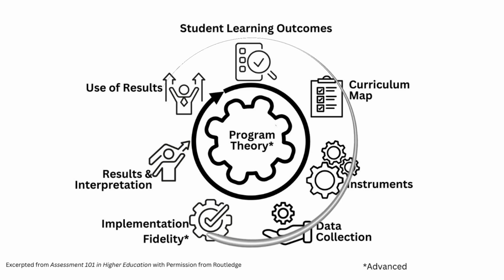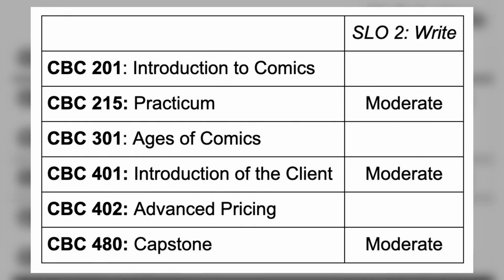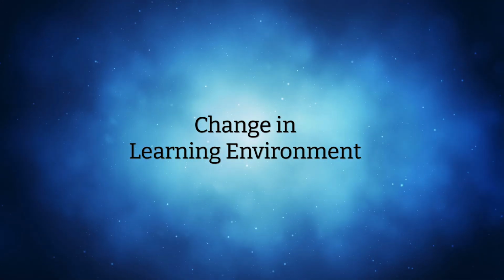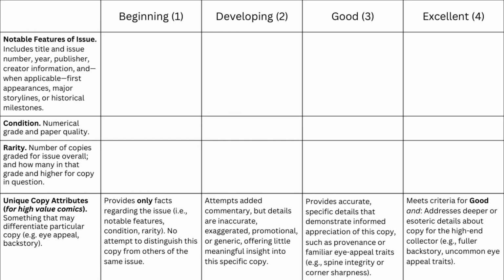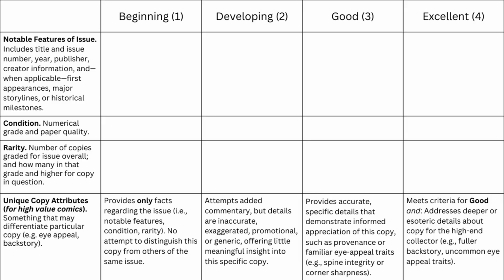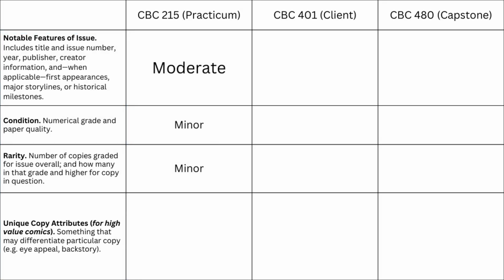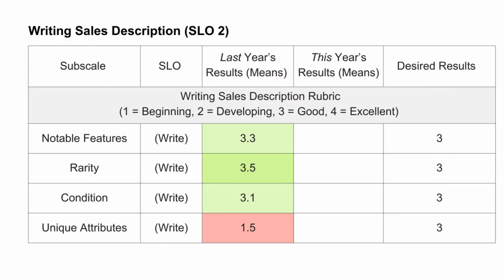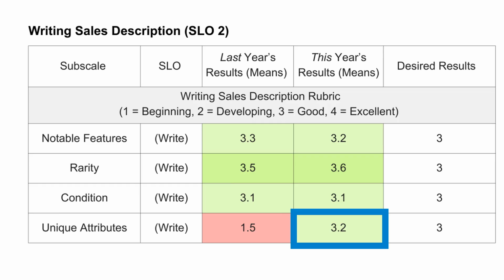Use of Results | Assessment 101 for Higher Education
This is the 6th and final video in my Assessment 101 series for higher education. It covers four ways that assessment results are often used.

Resources

**2026 WORKSHOPS my James Madison University colleagues and I facilitate**

📗 Assessment 101

Dates:
• June 1–5 (Online)

Who Should Attend:
Designed for those new to assessment or those seeking ways to teach assessment more effectively. Inspired by Part 1 of our Assessment 101 book.

📙 Improving Student Learning at Scale in Higher Education

Dates:
• June 8–12 (Online)

Who Should Attend:
Those with experience in assessment or faculty development who want to evolve from a culture of assessment/compliance to a culture of improvement. Inspired by Fulcher & Prendergast’s book.

🧭 Initi8: Improving Ethical Reasoning at Scale

Dates: May 18–22 (In Person)
Who Should Attend:
Ideal for those managing a QEP or large-scale improvement project. Ethical reasoning is used as the example topic.